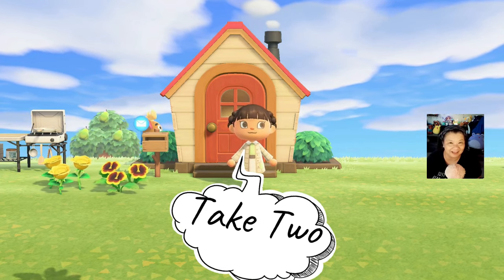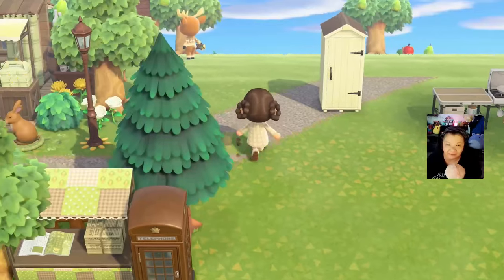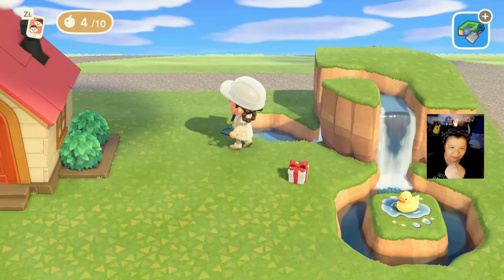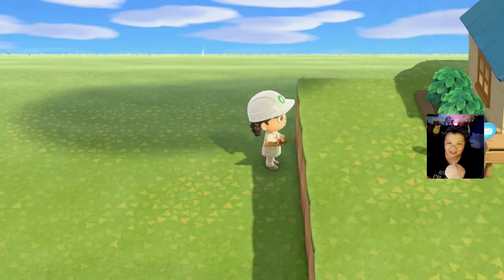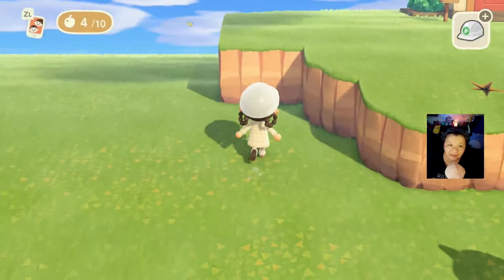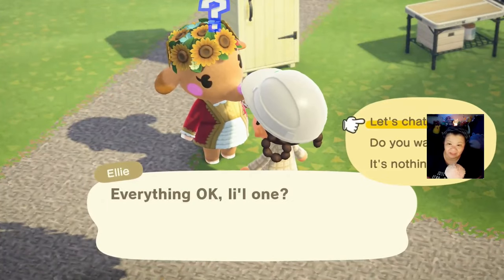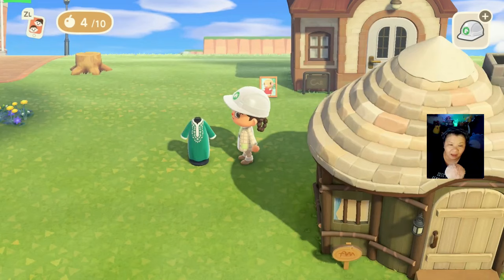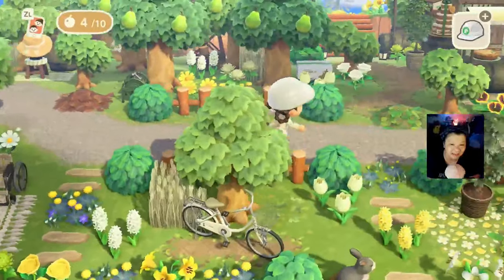What Happens When Stream Shenanigans Haunt You...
For all my trolls in the Chaos Crew, this one's for you! CHAOS CREW EARLY ACCESS!!